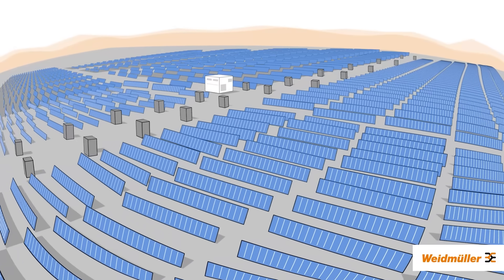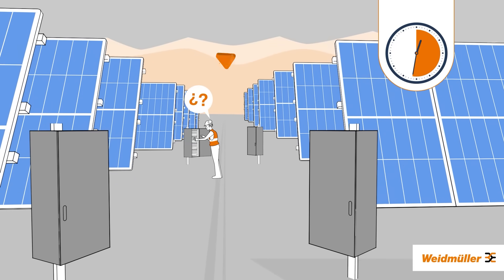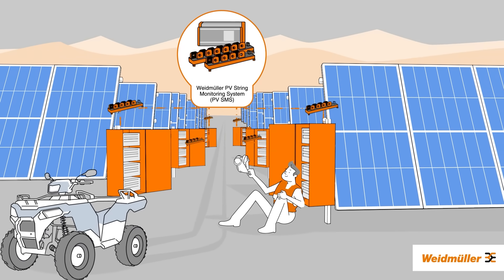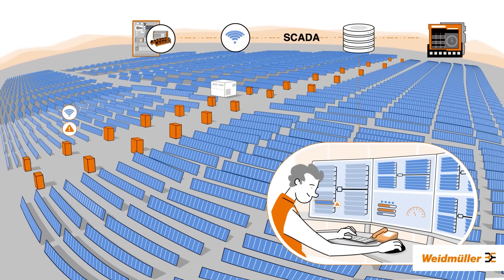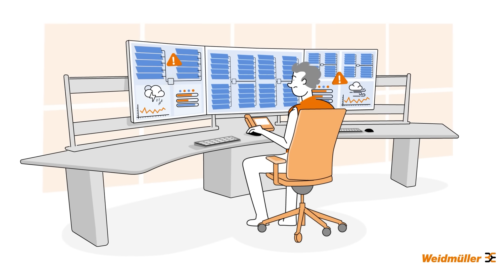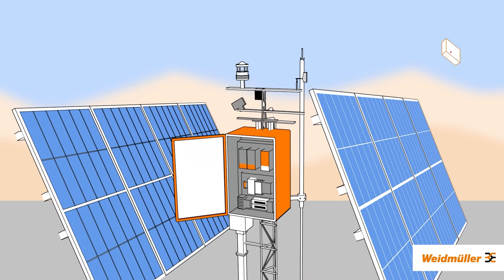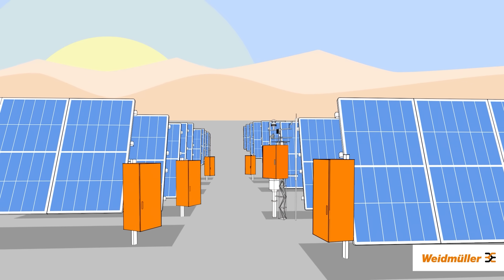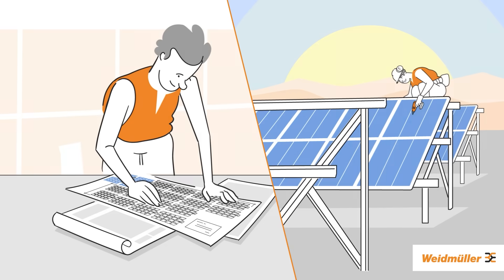Optimise Your PV Plant Operation | Weidmüller PV String Monitoring System & Weather Stations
Are you a photovoltaic plant operator facing challenges in maintaining peak efficiency, especially in larger plants located far from public infrastructure? The struggle is real, and that's why we have the perfect solution for you! Harness the power of the Weidmüller String Monitoring System and PV Weather Station and gather vital parameters to safeguard your long-term investment.